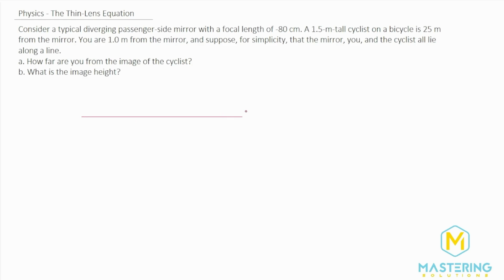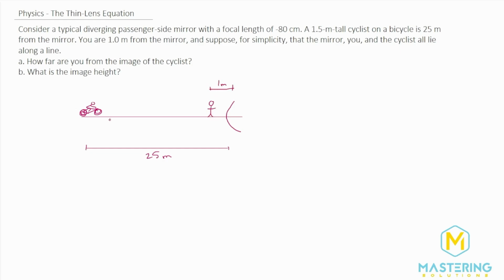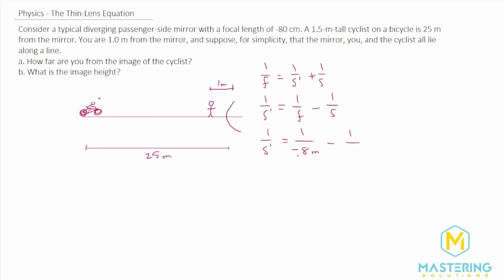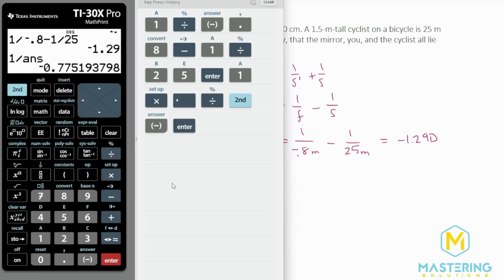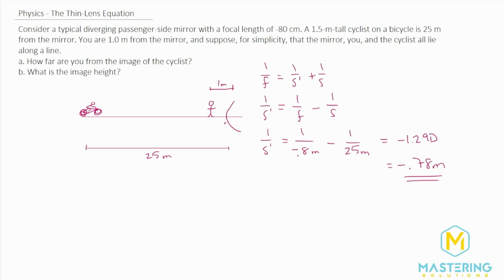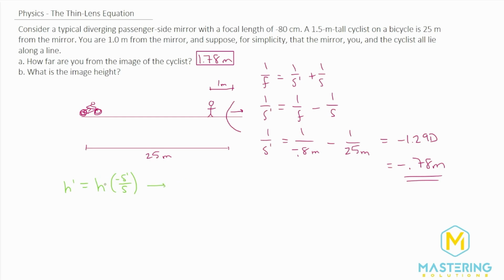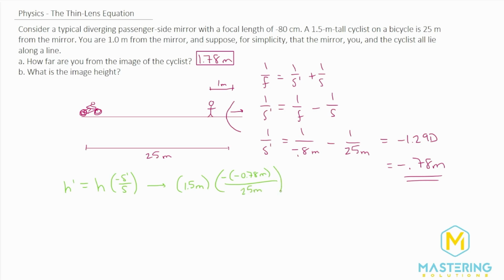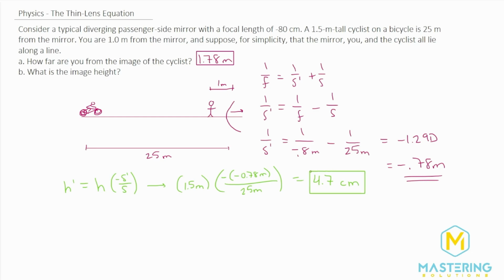18.60 Mastering Physics Solution-"Consider a typical diverging passenger-side mirror with a focal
Mastering Physics Video Solution for problem #18.60 "Consider a typical diverging passenger-side mirror with a focal length of -80 cm. A 1.5-m-tall cyclist on a bicycle is 25 m from the mirror. You are 1.0 m from the mirror, and suppose, for simplicity, that the mirror, you, and the cyclist all lie along a line.
a. How far are you from the image of the cyclist?
b. What is the image height?"